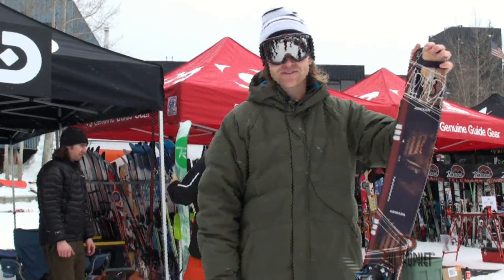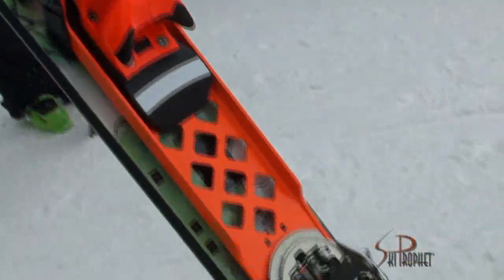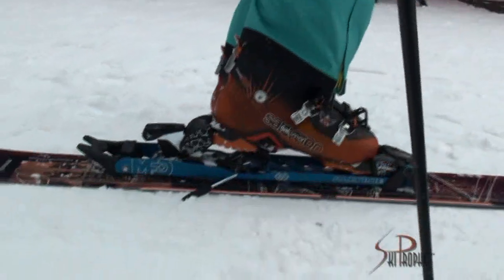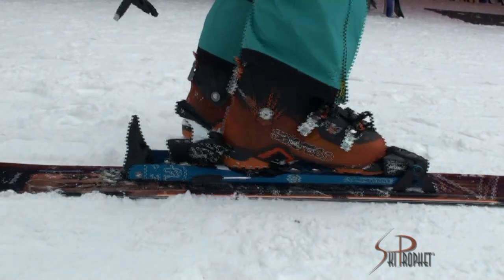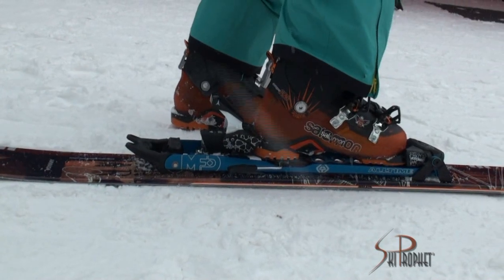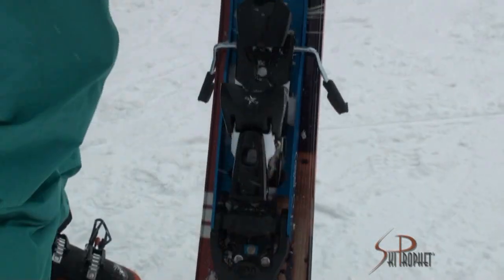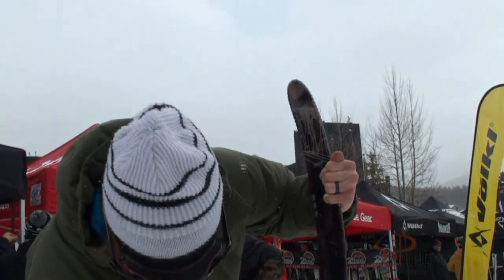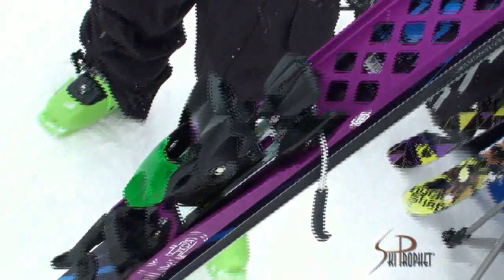Sneak Peek 2012 MFD Alltime Touring binding plate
Jason Prigge from MFD shows the SkiProphet Team the new MFD "ALLTIME" alpine touring binding plate at the SIA On-Snow Demo at Winter Park, Colorado. Coming Fall of 2011, this plate allows you you to turn your alpine bindings into touring bindings.